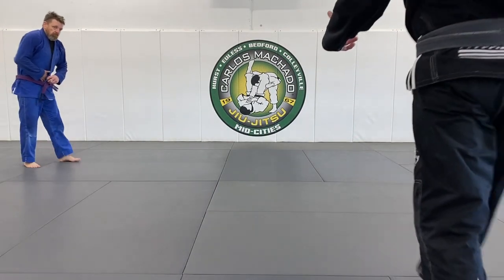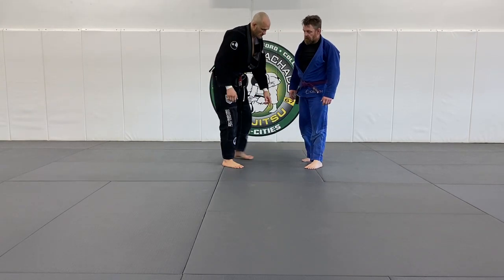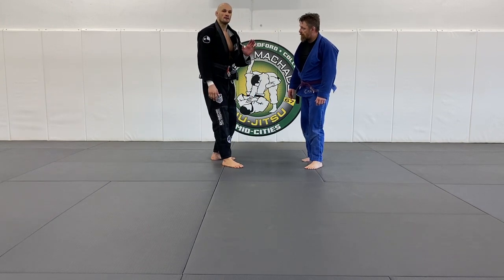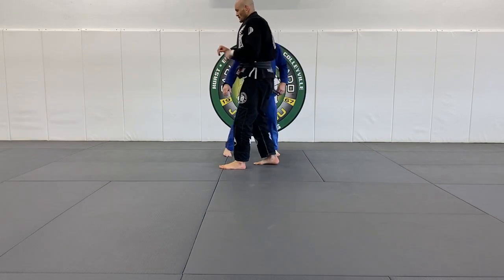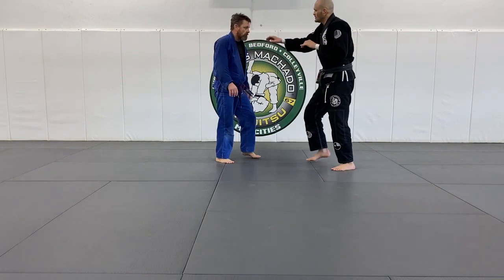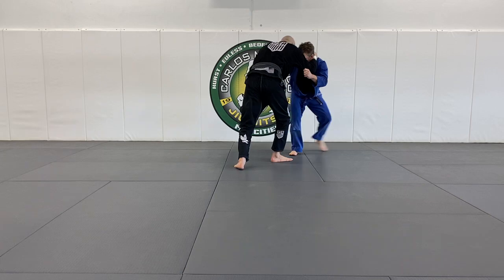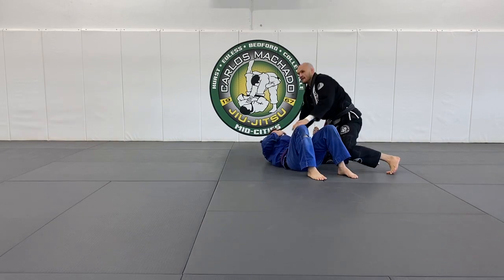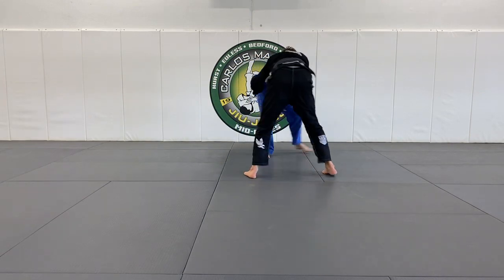Blending the Collar Drag Takedown & the Jean Jacques Machado Hook Snap Takedown by Greg Hamilton BJJ